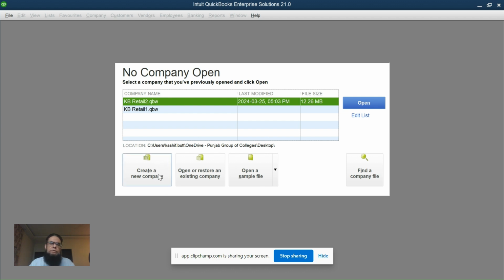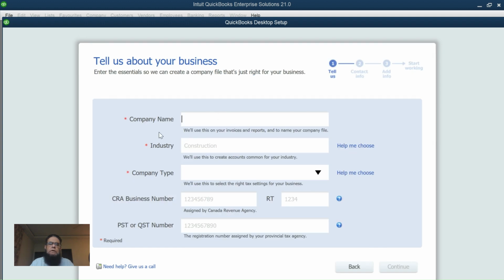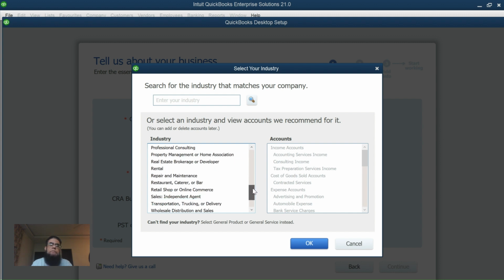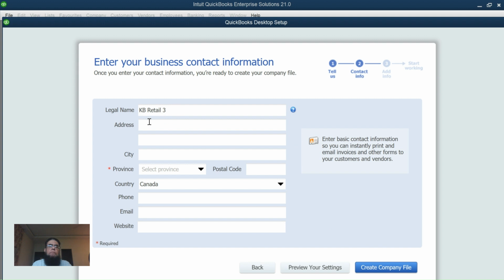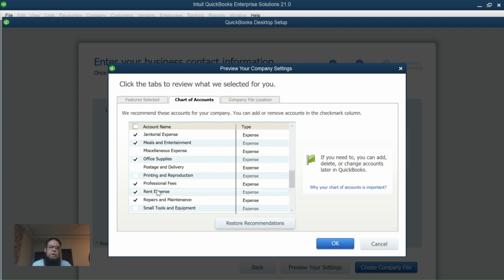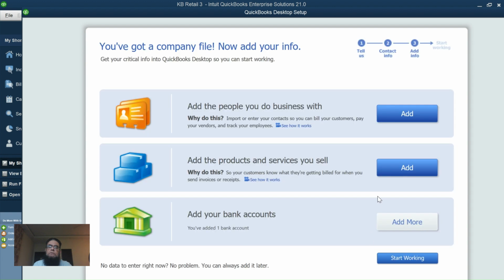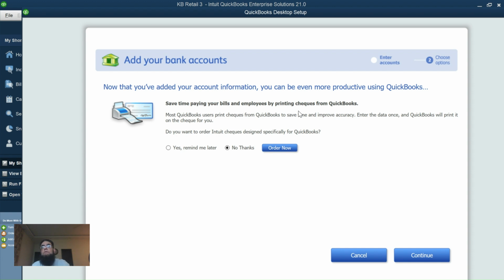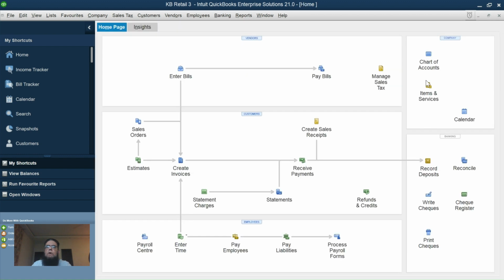Quick Books Part 1 |How to make a QB Company File | Kashif Butt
📊 Welcome to QuickBooks Training with Kashif Butt! 📊

Are you ready to master QuickBooks and streamline your accounting processes? Look no further! Join expert trainer Kashif Butt as he introduces himself and sets the stage for an insightful journey into the world of QuickBooks.

👨‍🏫 About Your Trainer: Kashif Butt
With over a decade of experience in accounting and financial management, Kashif Butt is a seasoned QuickBooks expert. His extensive knowledge and hands-on approach make him the perfect guide for both beginners and seasoned professionals. Kashif has helped countless businesses optimize their accounting practices, and now he's here to share his expertise with you.

📈 What You'll Learn:

    Introduction to QuickBooks
    Key features and functionalities
    Setting up your company file
    Managing invoices, expenses, and payroll
    Generating financial reports
    Tips and tricks for efficient bookkeeping